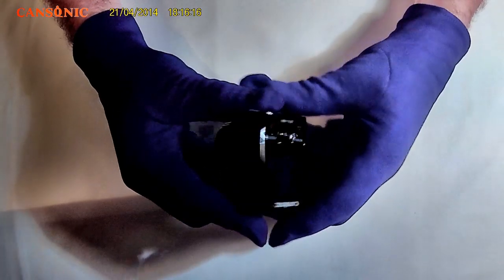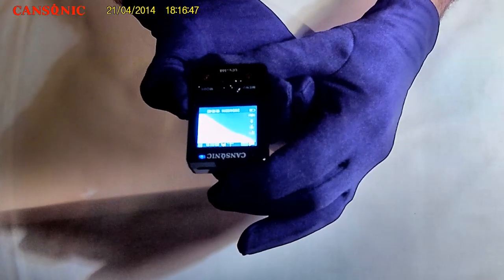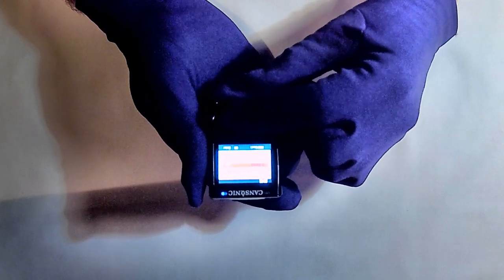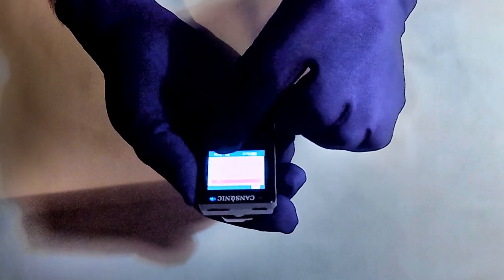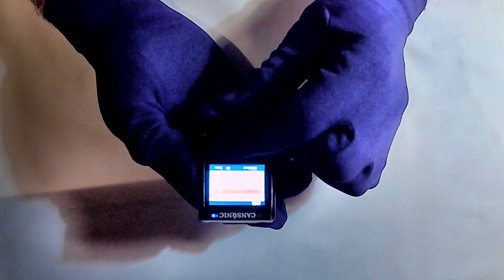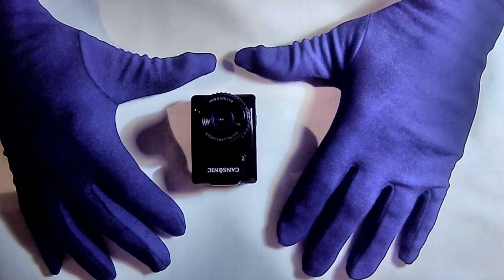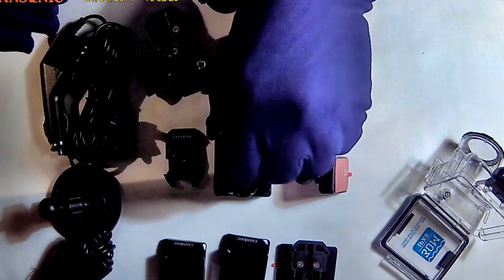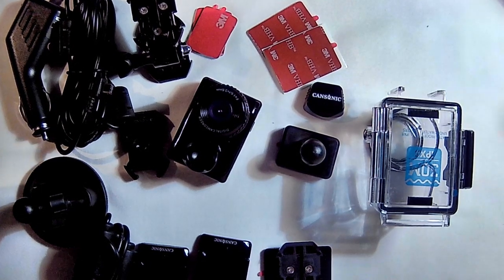Cansonic UDV-888 Demo video